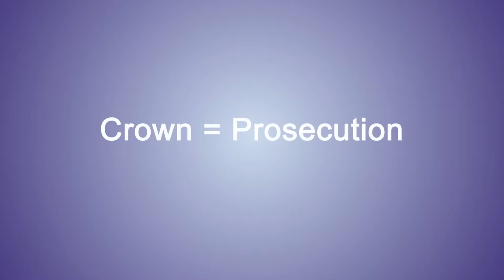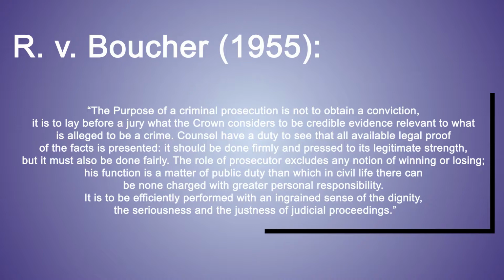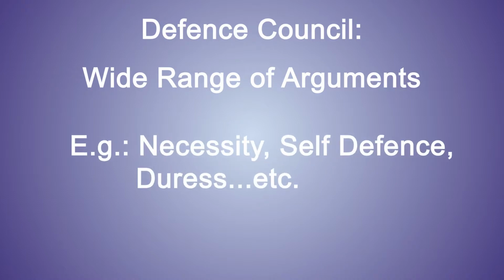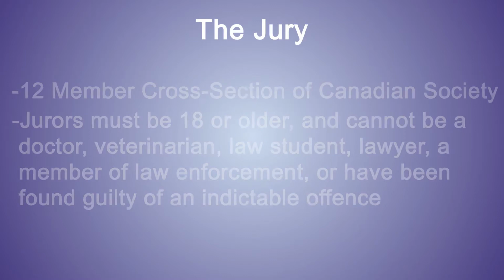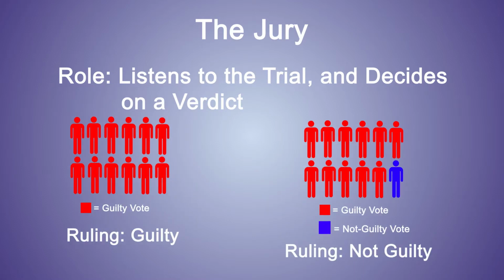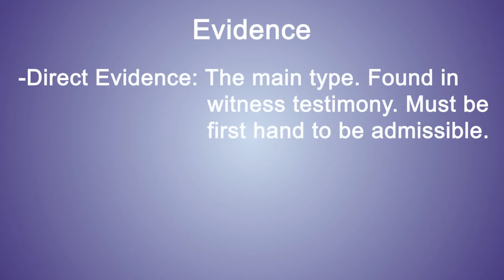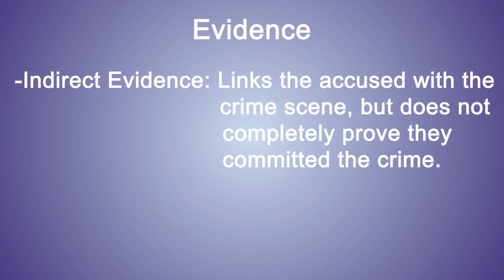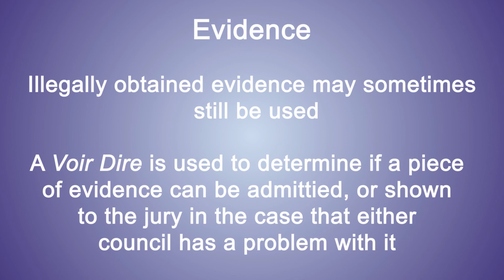Trial Procedures- CLN 4U1 Assignment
Suryavanshi, U3A4, Trial Procedures